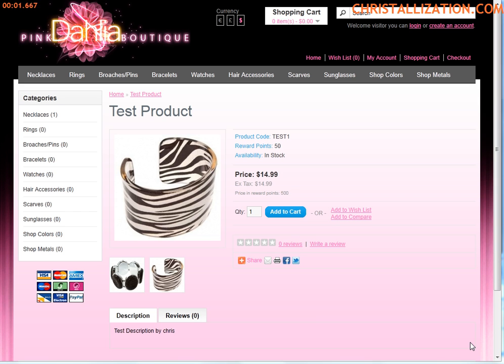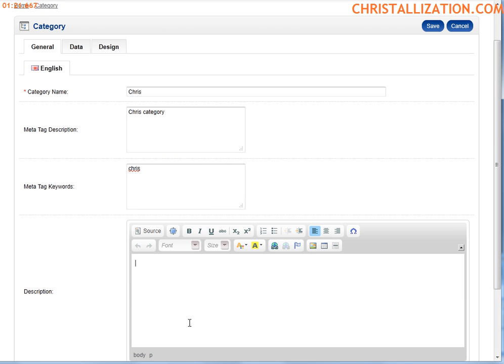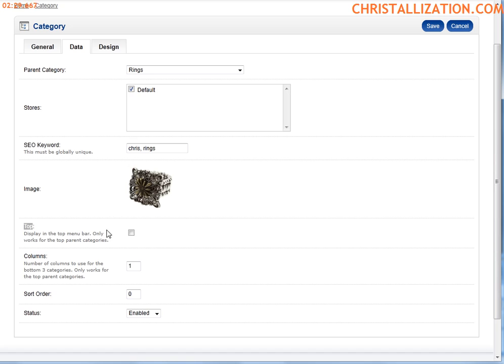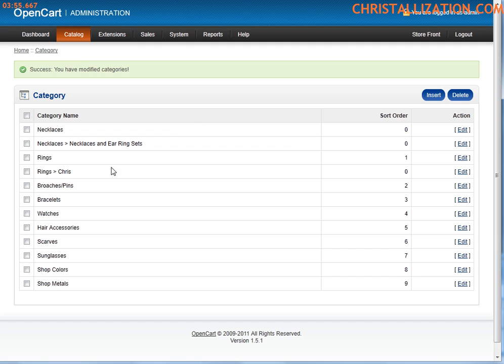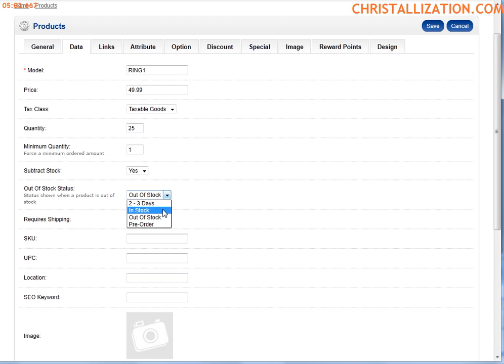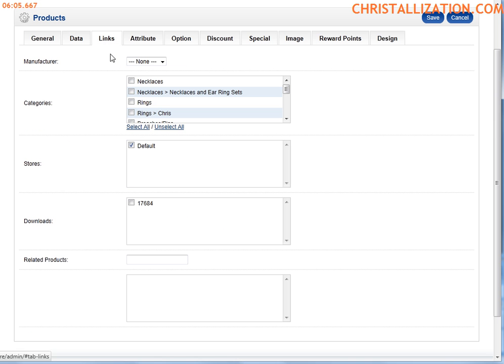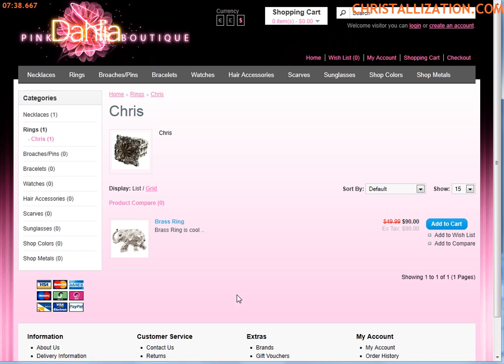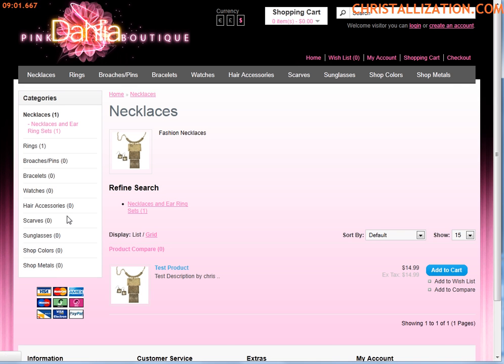OpenCart Adding Categories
Adding Categories to your Open Cart installation